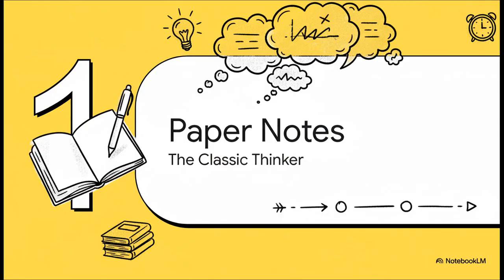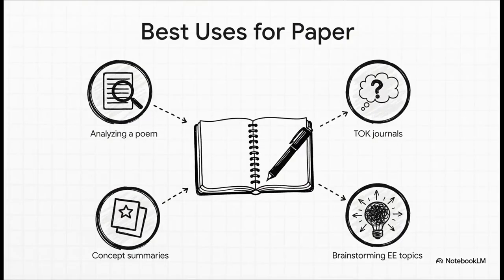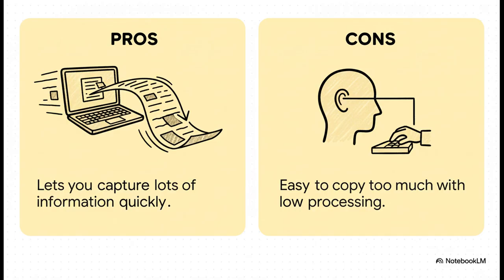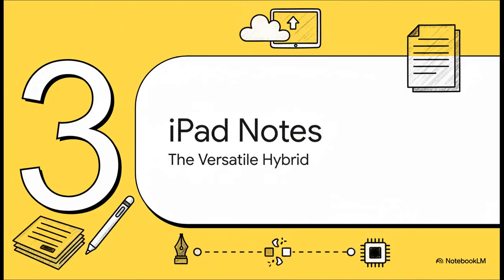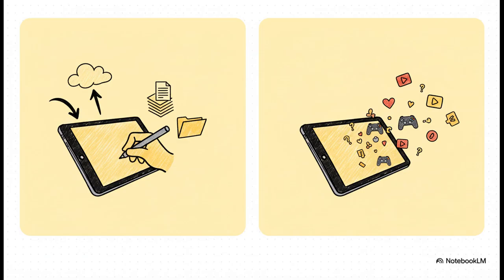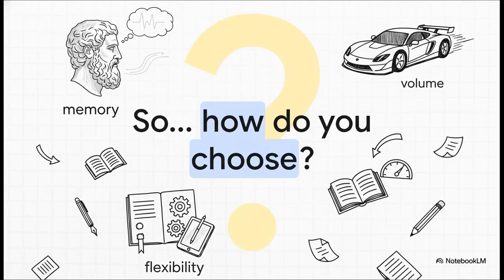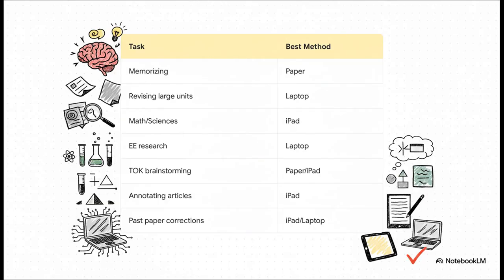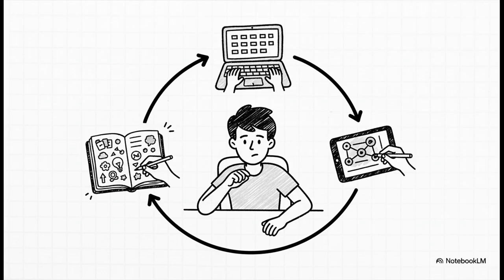IB Notes Paper, iPad, Laptop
iPad? Laptop? Paper? Here’s the BEST note-taking method for IB — based on science AND subject demands.

📚 Make your learning faster & clearer.